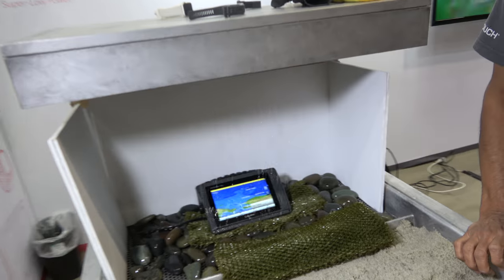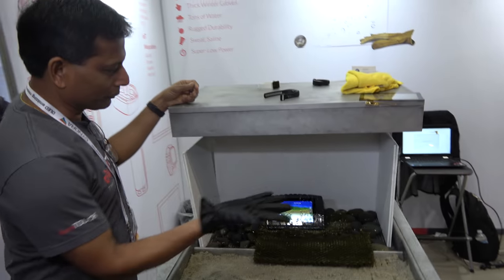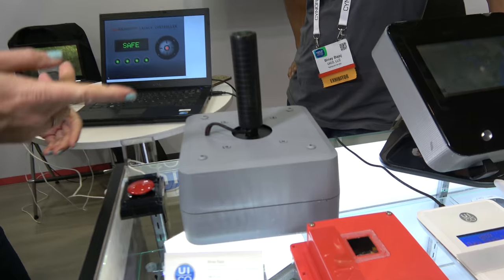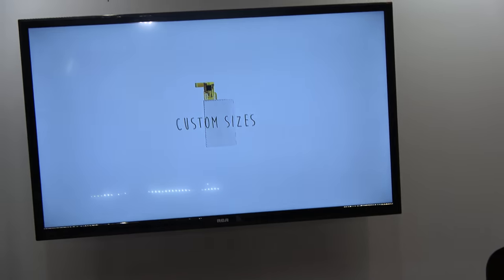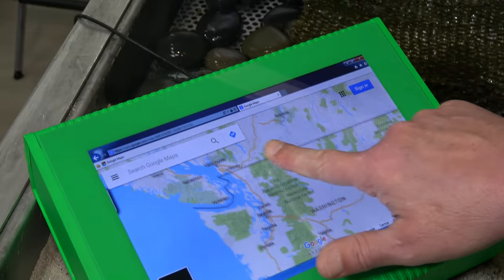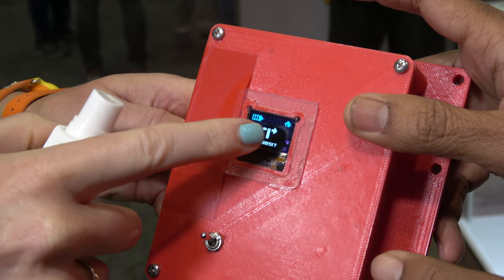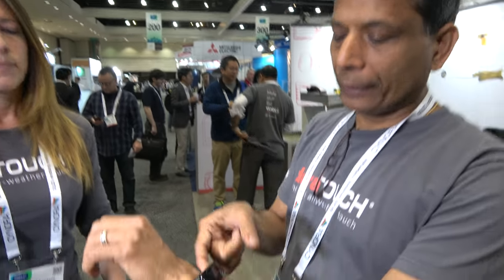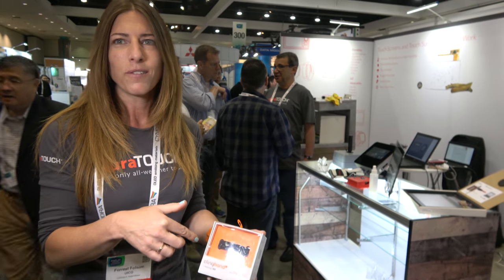UICO DuraTouch all-weather touch solutions at SID Display Week 2017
UICO is a touch screen technology company that makes all-weather touch screens and touch surfaces for wearables, durables, and IoT smart devices. This video highlights many of their innovative touch screen and touch surface solutions that they demonstrated at SID's DisplayWeek 2017. They show some of the great retail and B2B products that feature their touch screens including an off-the-shelf retail boat GPS fishfinder with a 7" touch screen that they put under a running shower to show touch working with water pouring on the screen and without false touching. They show another device with a 10.1" touchscreen that works with super thick winter gloves. They show that their touch screens work with regular gloves and require no special capacitive tips. UICO shows an array of fitness bands and smart watches in production like Garmin HR+ that use their touch screens so you can swim, shower, and use the device with sweaty fingers. They explain that their patented IP is a combination of software, firmware, algorithms and other aspects of touch screen technology making it possible for touch to work with tons of water, thick gloves, sweat and saline, and through very thick cover lens materials for "industrial-grade" applications. When showing their wearable device solutions including AMOLED and PMOLED on-cell solutions, they boast achieving the lowest power consumption industry-wide.

Binay Bajaj, UICO's Vice President of Marketing, demonstrats a highly-unique implementation of their touch technology in a joystick. The joystick is able to sense the user's hand around it and thus preventing mistakes if the user is not properly engaged. They explain that duraTOUCH surface provides a new level of safety and control. Their touch surfaces work with leather, wood, fabric, plastic and other dielectric materials, and many automobile companies are looking at this solution for touch on car interiors, car doors and trunks, touch on steering wheels and more. Some of UICO's customers are implementing touch on fabric to enable touch controls in various types of clothing worn outdoors for both consumers and the commercial safety and security markets. UICO's touch surfaces, like their touch screens, work with thick gloves, water, sweat, and solve other problems inherent to capacitive touch.

UICO is a full-service, technology and manufacturing company and offers customers complete touch screen solutions and broad customization options. They also showed a 15.6" screen and discussed other larger screens sizes being launched in 2017 and 2018 along with new PMOLED and on-cell solutions. They are located in Silicon Valley and Chicago.